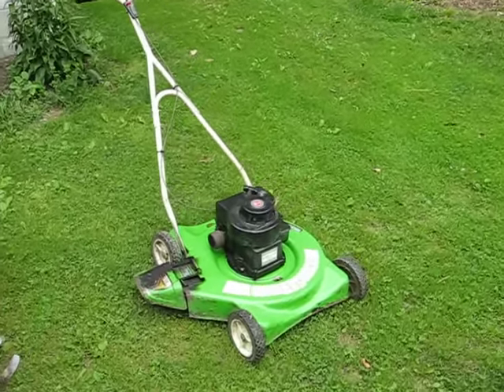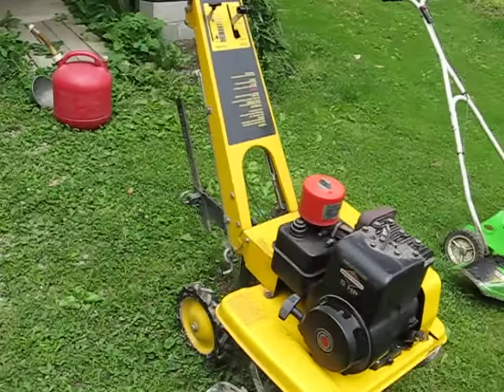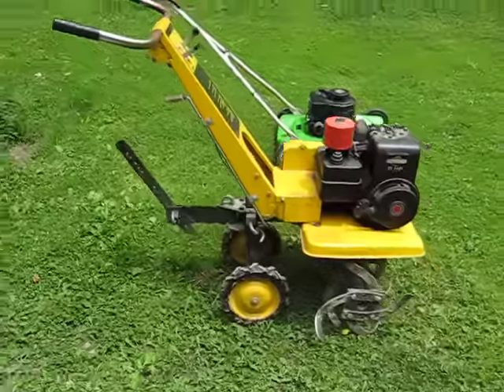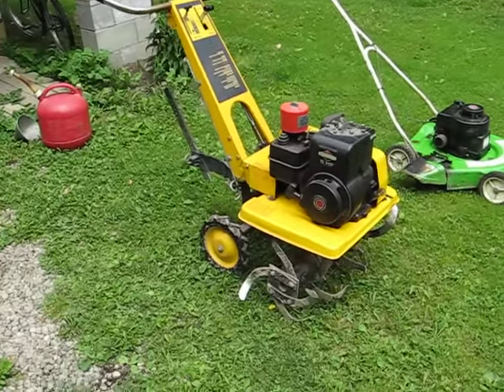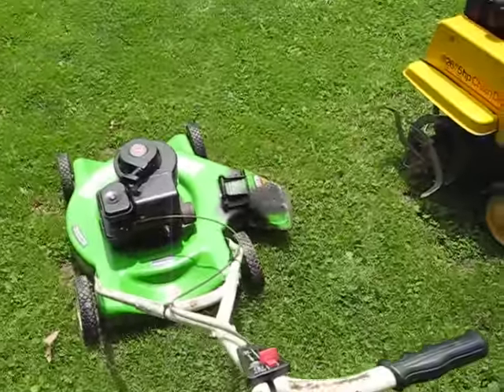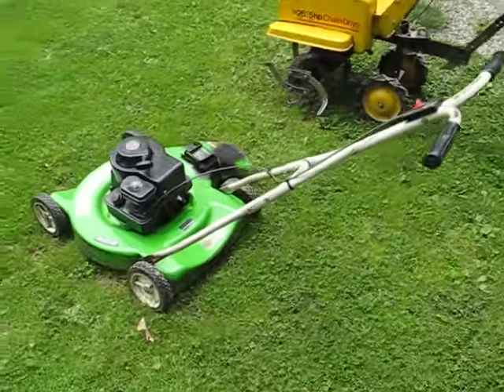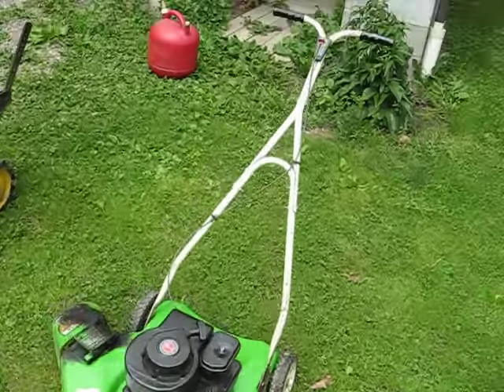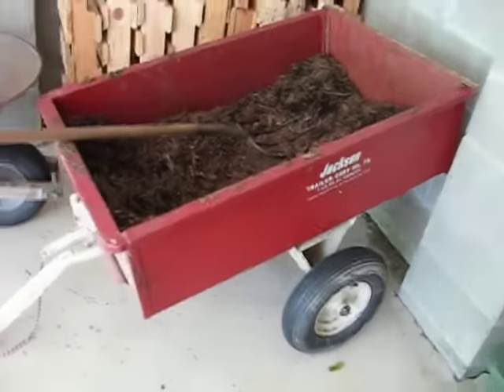Some of my lawn & garden equipment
A cold start of my1981 Wizard push mower and 1978 JC Penney rototiller. Also  a quick view of the dump cart that I bought recently.